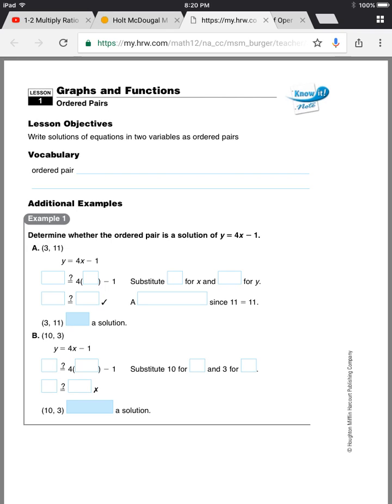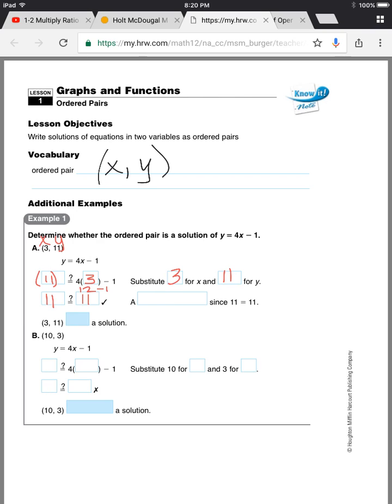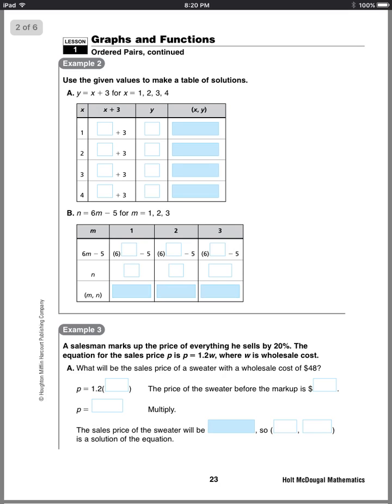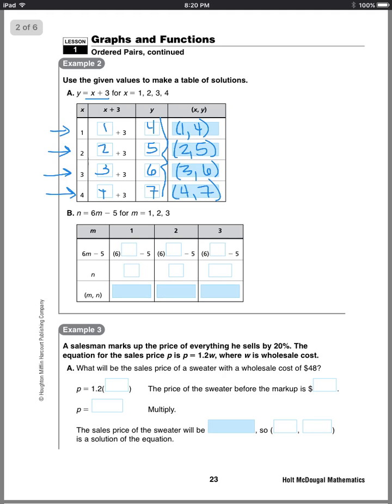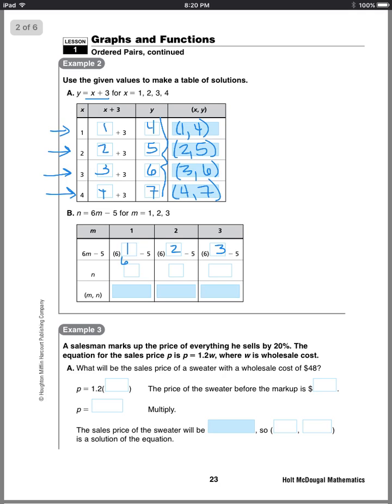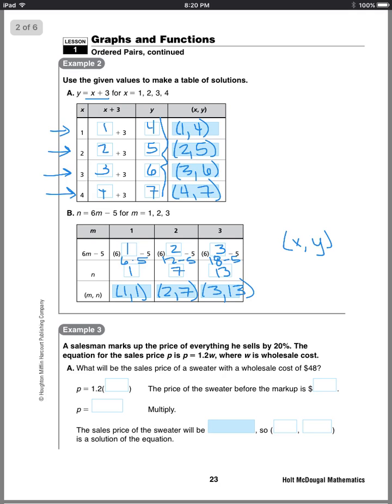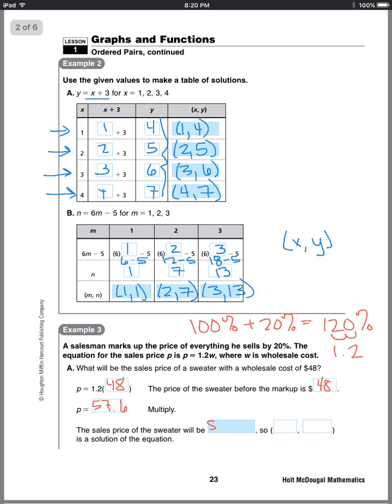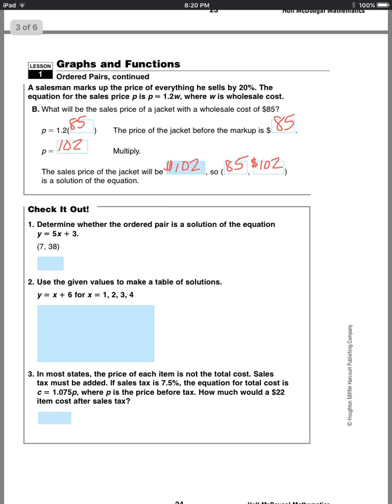2-1 Ordered Pairs